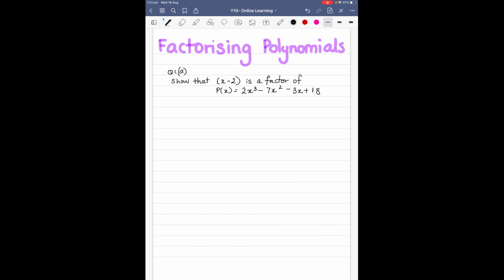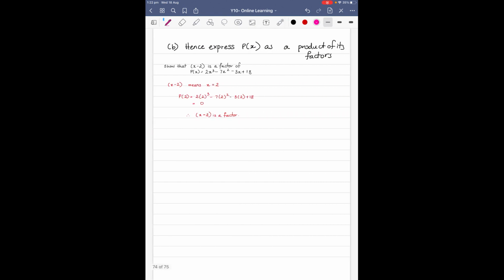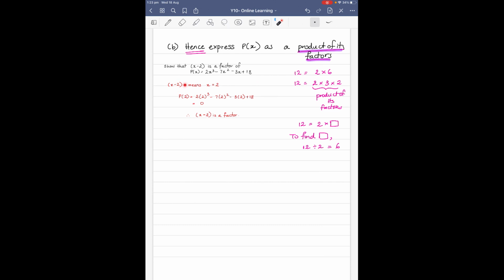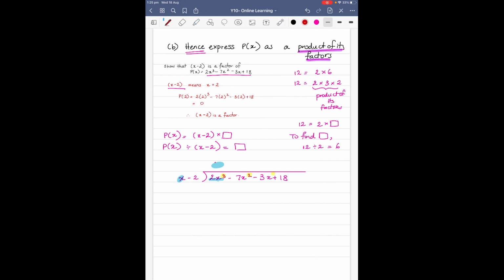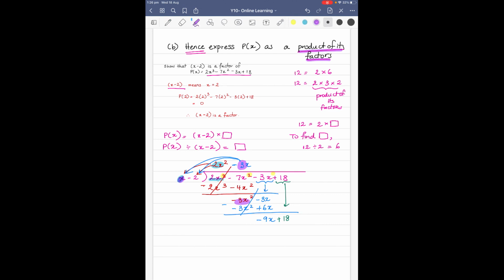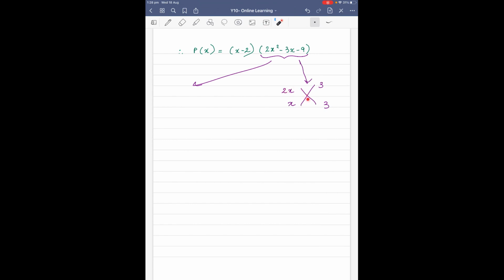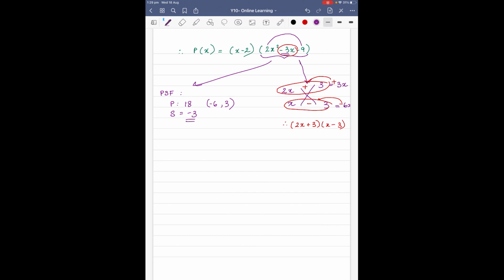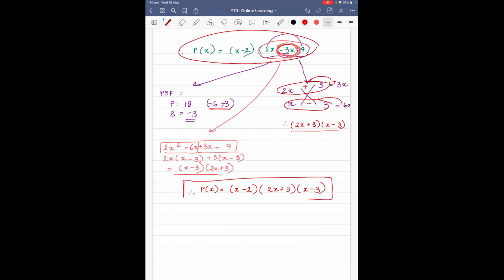Y10- Factorising Polynomials (Example 1)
This video includes:
- How to determine if (x-a) is a factor of a given polynomial.
- How to factorise a polynomial with the given (x-a) as a factor.